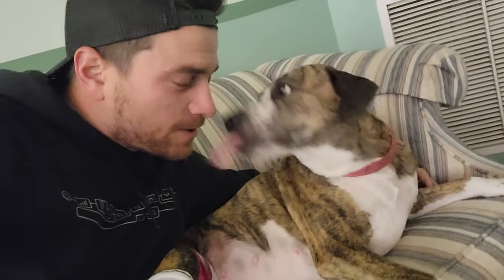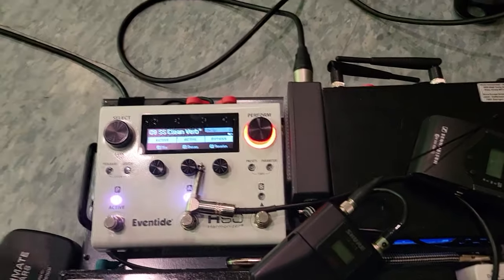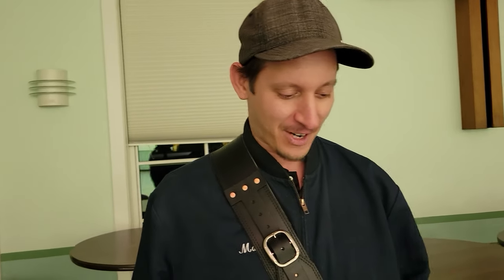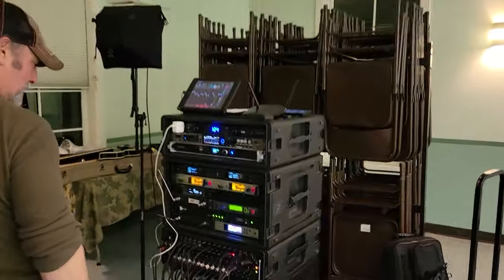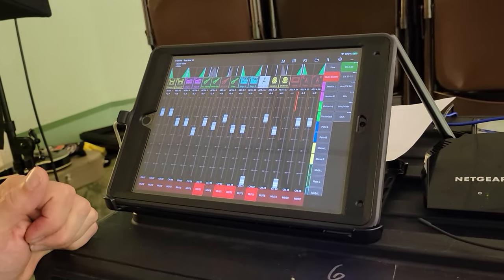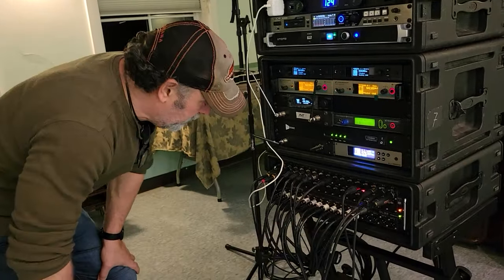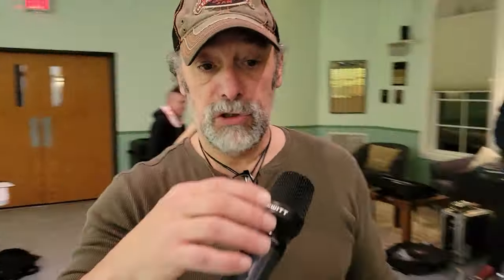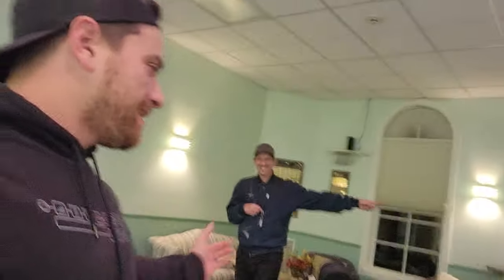All the gear we take on tour...